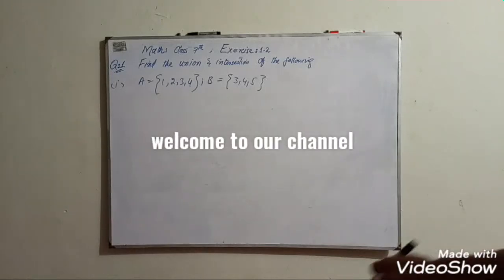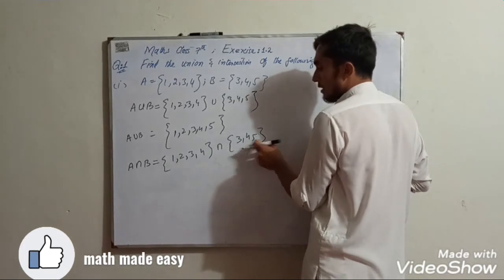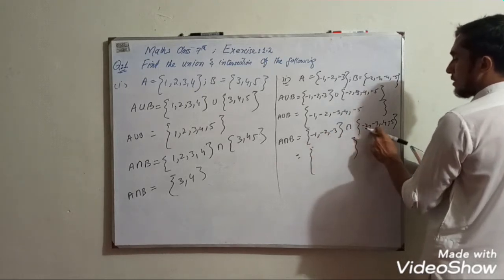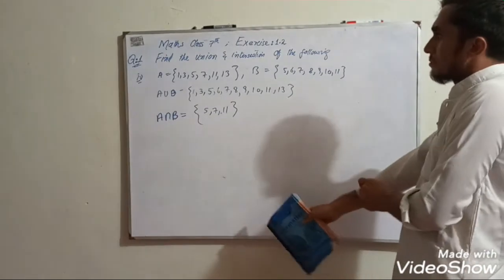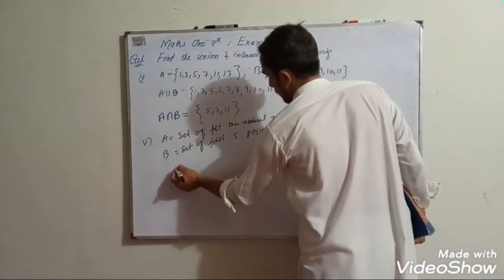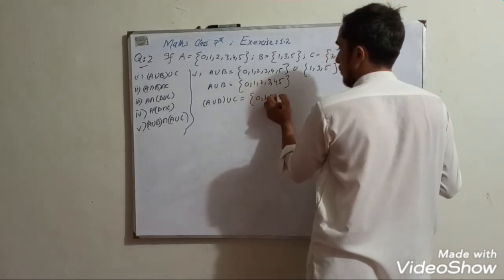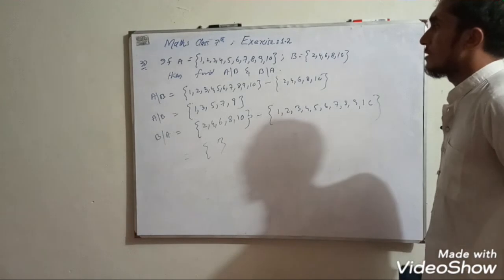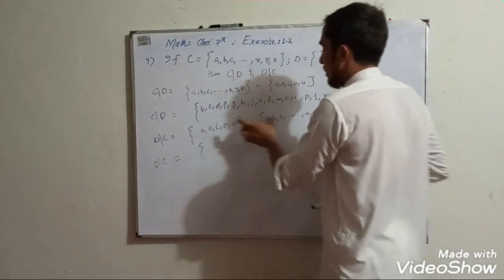Math class 7 chapter 1 exercise 1.2 full kpk text book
math in Pashto
Real and complex no
Math class 9th
math in Pashto Urdu is providing lectures on  9th class mathematics,10th class ..
This lecture is specifically recorded for class  math students.
we will also provide full .solutions of other classes in Pashto Urdu
Our lectures will facilitate school and college students .
The channel also provide tricks for students to memorize formula and many more.

math class 9th chapter 1 matrices.